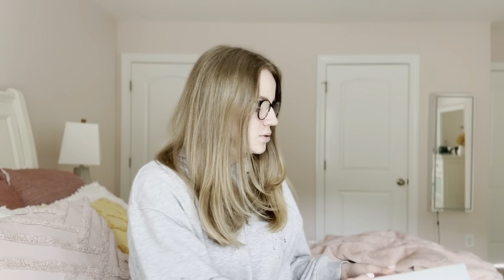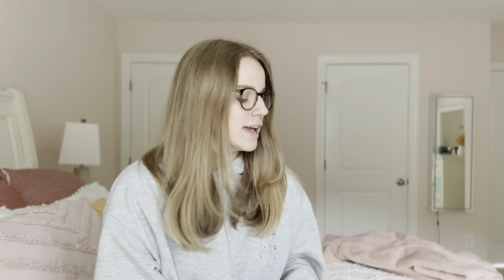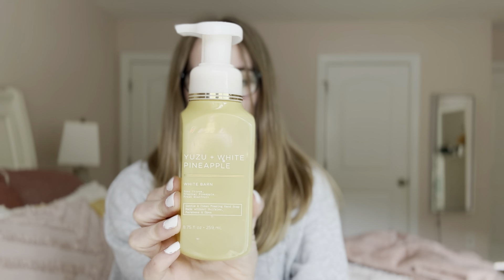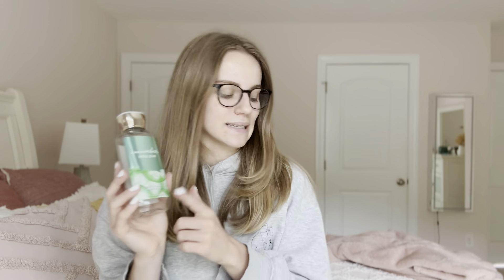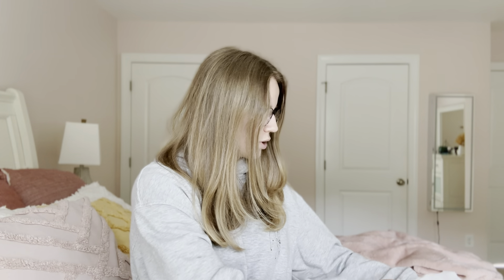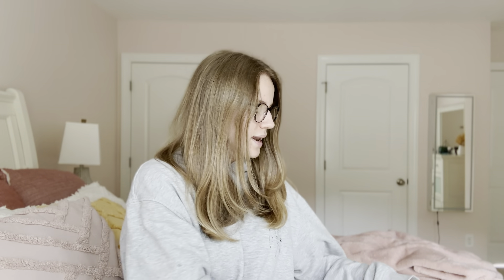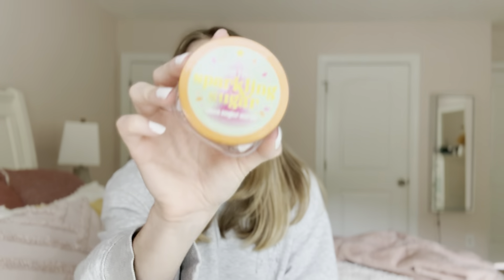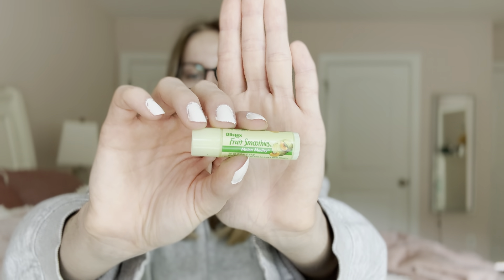June Empties 2024 | Bath & Body Works, Treehut, Oribe!!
Hey loves! Want to share my June empties with you all. Hope you enjoyed!